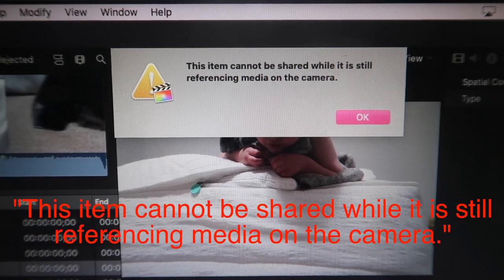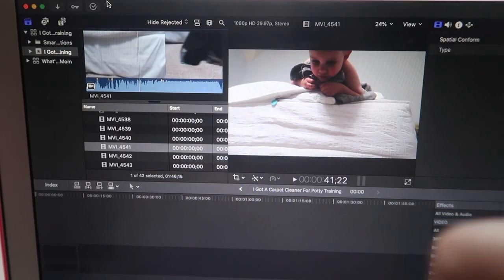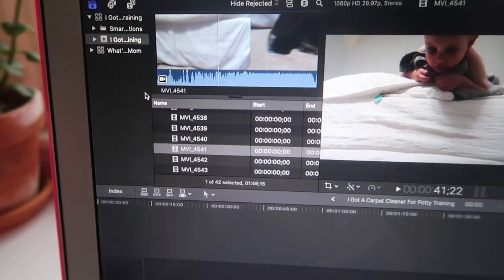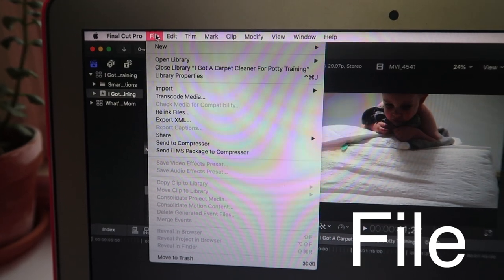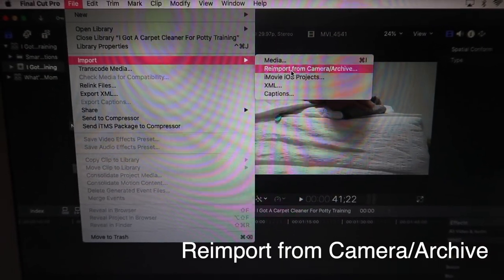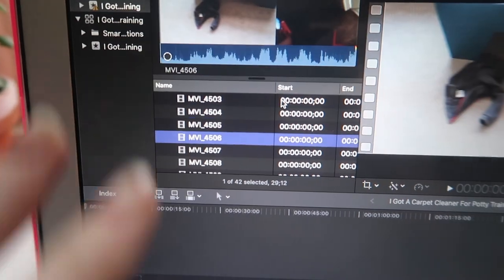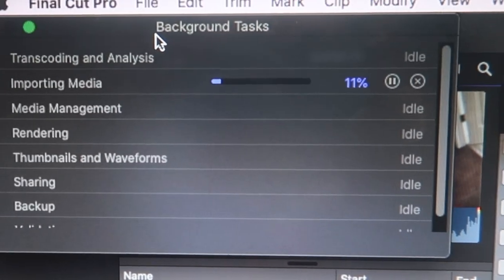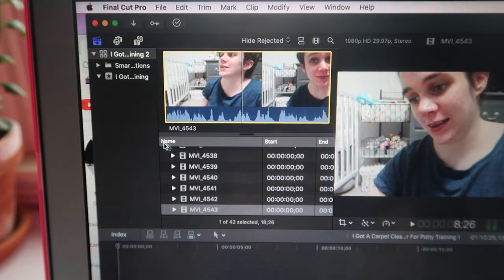How To Reimport Videos on Final Cut Pro X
-File
-Import
-Reimport from camera/archives
-Continue